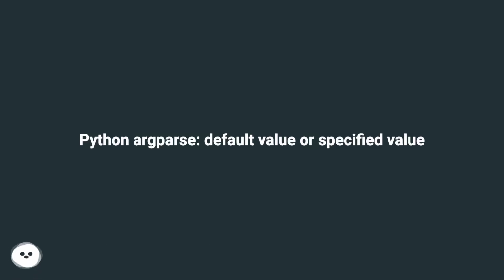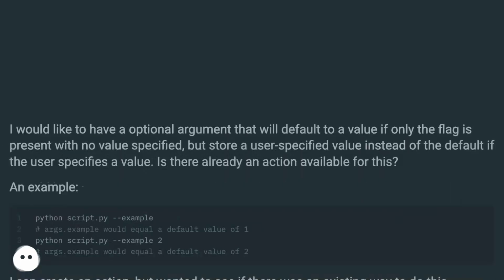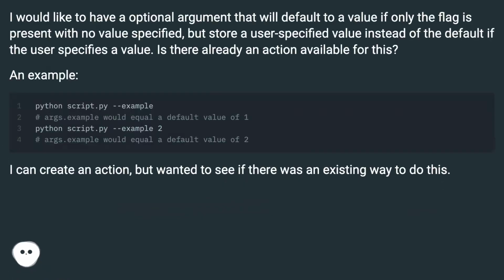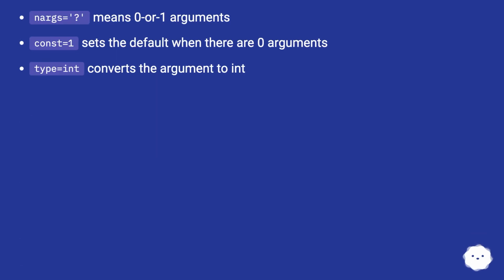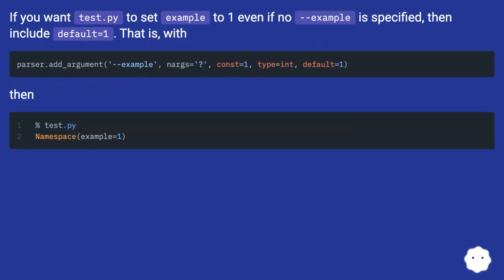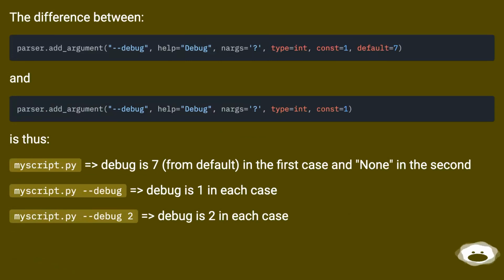Python argparse: default value or specified value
Chapters
00:00 Python Argparse: Default Value Or Specified Value
00:34 Accepted Answer Score 444
01:17 Answer 2 Score 100
01:48 Thank you